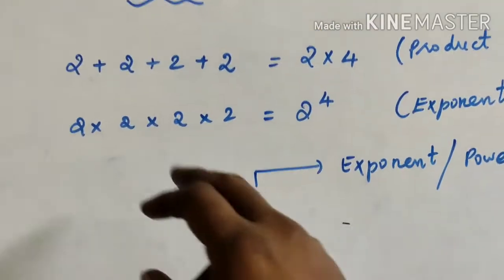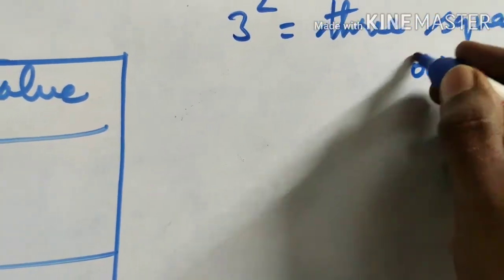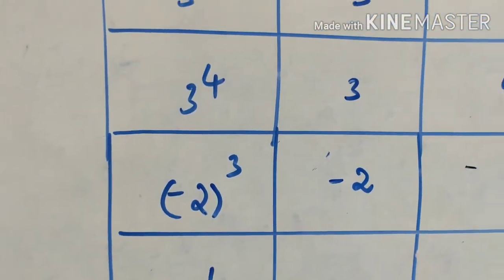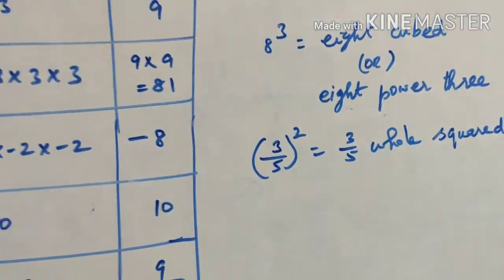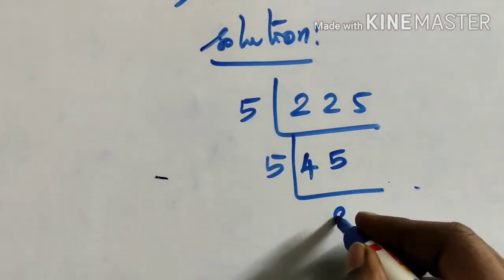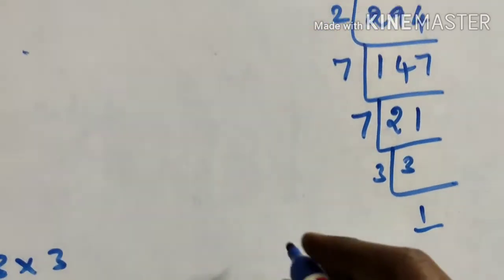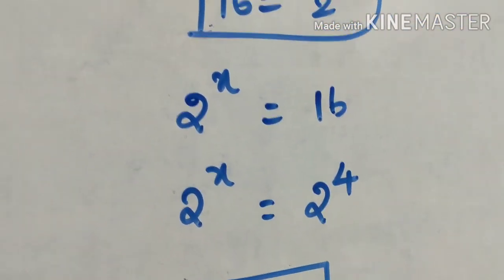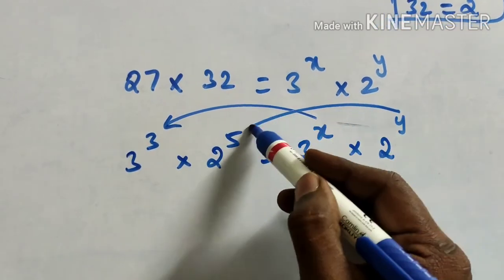7th std - Exponents